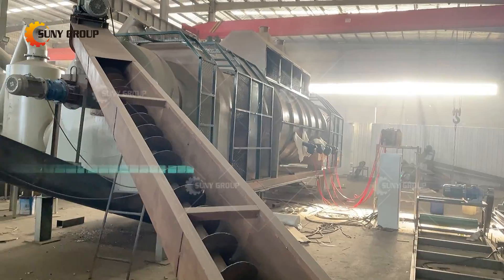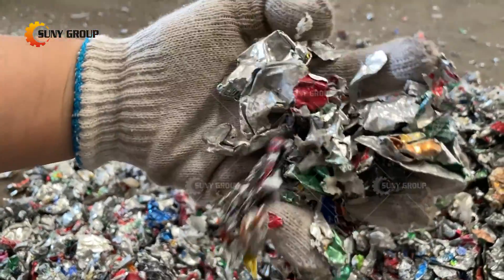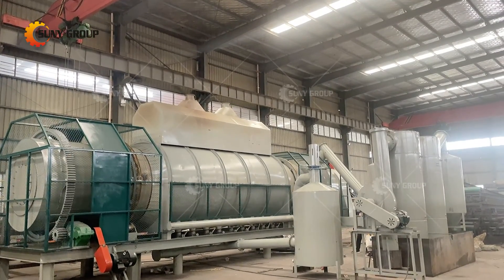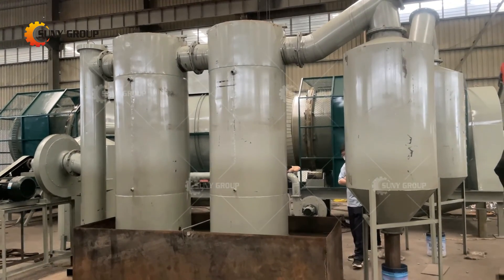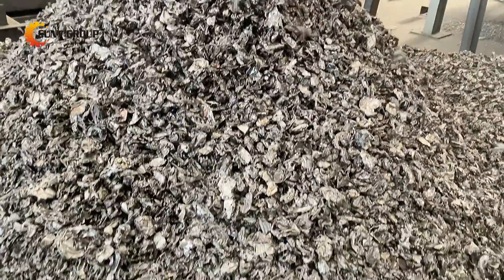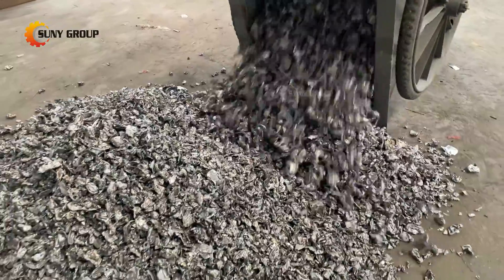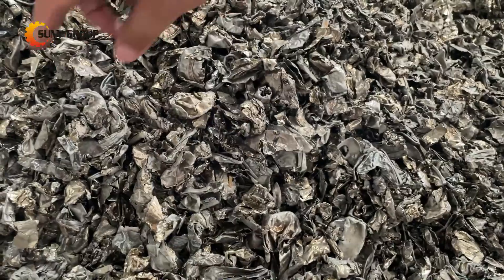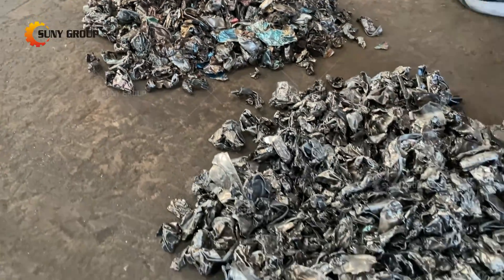Pyrolysis Paint Stripping Project | Rotary Carbonization Furnace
Pyrolysis Paint Stripping Furnace (also called plastic stripping furnace, degreasing furnace) is a special large-scale continuous production equipment for professionally removing paint, coating, plastic coating, paint and oil stains on the surface of metal originals.

The working principle of the pyrolysis paint stripping furnace: the material is heated to a certain temperature in an oxygen-deficient environment, and kept for a certain period of time, so that the surface of the material is decomposed into volatile gas and carbon residue by heating, such as painting, coating, plastic coating, paint, oil pollution, etc. Thereby, it is completely decomposed, and peeled off from the surface of the metal object, so as to achieve the purpose of effectively recovering the metal object.

The heat sources for the furnace can be clean energy such as natural gas, liquefied gas, and electric heating. The complete line is also equipped with high-efficiency exhaust gas purification equipment, the terminal exhaust gas meets the national standard and meets the standard emission.

The applications of the pyrolysis paint stripping furnace：
1. Remove the surface paint and ink from metal workpieces (for example: used cans, bottle caps...) ;
2. Remove the surface plastic coating from plastic-coated and spray-coated workpieces (eg: electrical switches...);
3. Remove PVC, polyurethane and other wrapping layers from waste circuit boards, wires, capacitors. etc. ; .
4. Remove the oil layer and oil film on the surface grease and oil stained workpieces (for example: aluminum scraps, copper scraps, jelly filled cables...);
5. Remove the powder coating layer on the surface of the anti-corrosion, acid and alkali resistant workpieces.